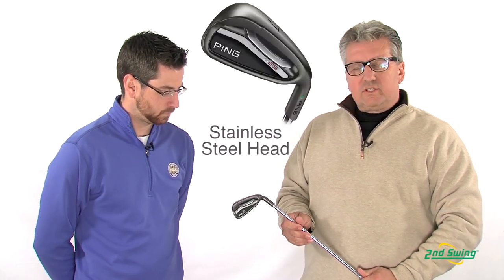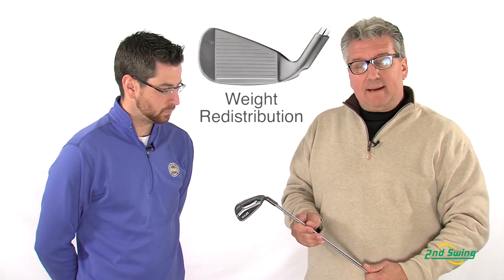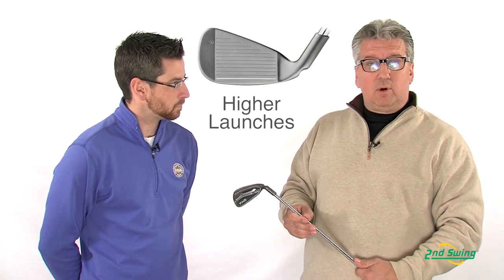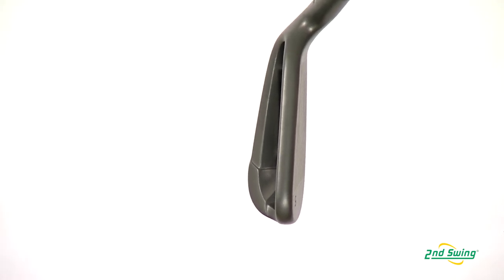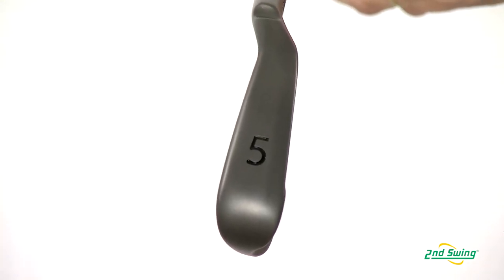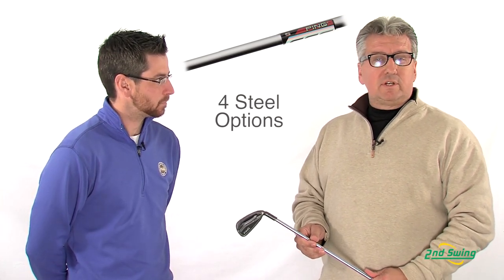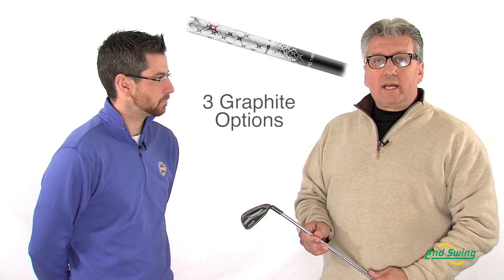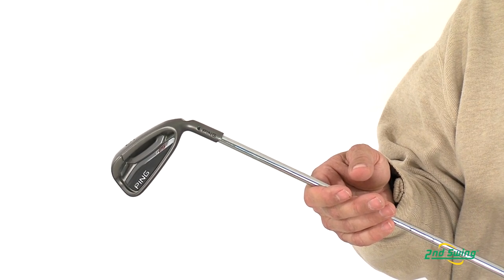PING G25 Irons Review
PING sales representative Paul Peterson reviews the 2013 PING G25 Irons with 2nd Swing Golf's Aaron Roth.